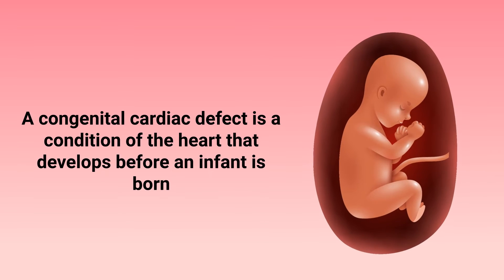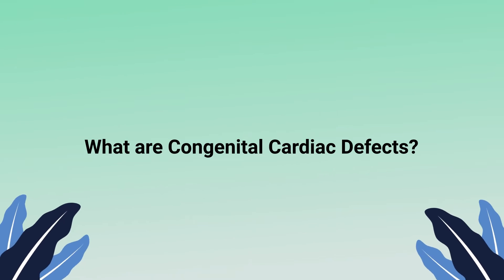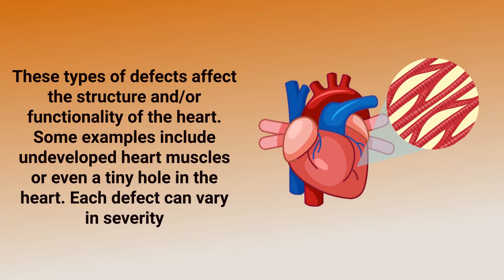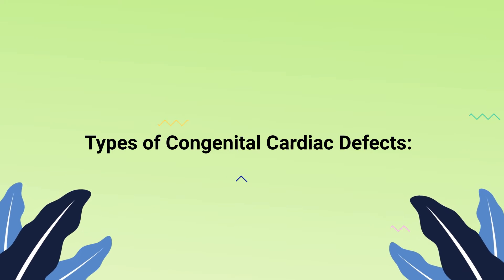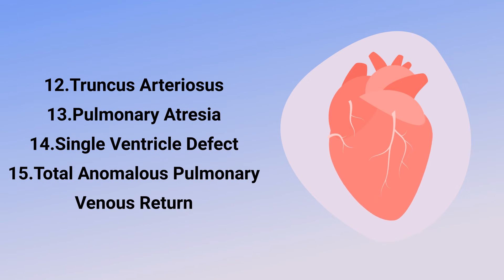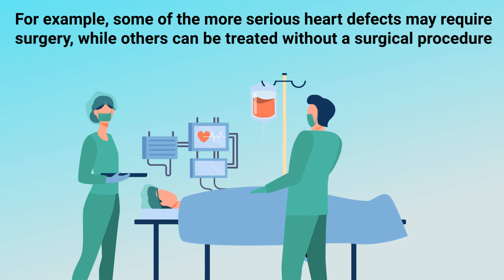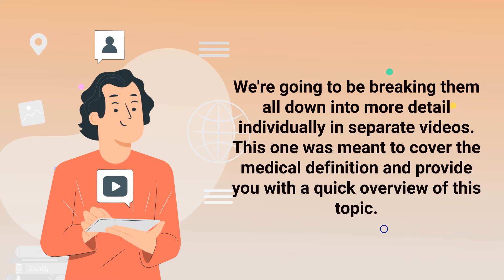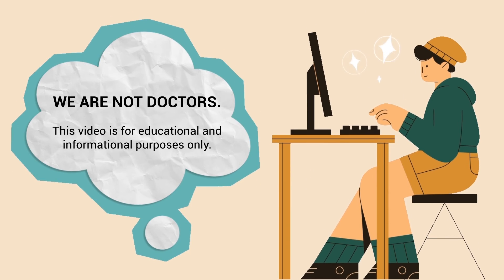Congenital Cardiac Defect (Medical Definition) | Heart Abnormalities at Birth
What is a Congenital Cardiac Defect? This video covers the heart abnormalities that may be present at birth. Watch for a quick overview!

➡️ What are Congenital Cardiac Defects?
Congenital cardiac defects are abnormalities of the heart that occur before birth. According to the CDC, about 1 in 4 babies are born with a heart defect which means that they are the most common type of birth defect in newborns. These types of defects affect the structure and/or functionality of the heart. Some examples include undeveloped heart muscles or even a tiny hole in the heart. Each defect can vary in severity.

➡️ Types of Congenital Cardiac Defects:
- Tetralogy of Fallot
- Transposition of the Great Arteries
- Aortic Valve Stenosis
- Coarctation of the Aorta
- Ebstein Anomaly
- Patent Ductus Arteriosus
- Pulmonary Valve Stenosis
- Atrial Septal Defect
- Ventricular Septal Defect
- Hypoplastic Left Heart Syndrome
- Tricuspid Atresia
- Truncus Arteriosus
- Pulmonary Atresia
- Single Ventricle Defect
- Total Anomalous Pulmonary Venous Return

Again, each type varies in severity and each type requires different treatment methods. For example, some of the more serious heart defects may require surgery, while others can be treated without a surgical procedure. Some defects can be fully repaired and, unfortunately, some cannot. We're going to be breaking them all down into more detail individually in separate videos. This one was meant to cover the medical definition and provide you with a quick overview of this topic.

⏰TIMESTAMPS
0:00 - Intro
0:20 - What are Congenital Cardiac Defects?
0:52 - Types of Congenital Cardiac Defects